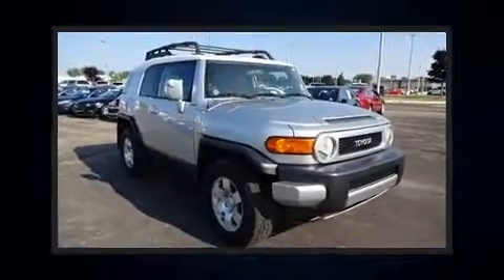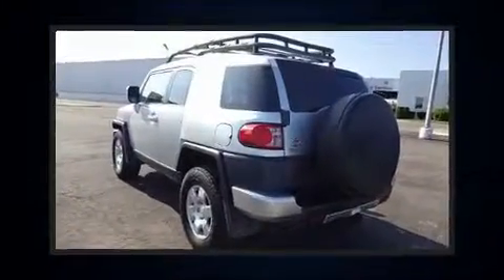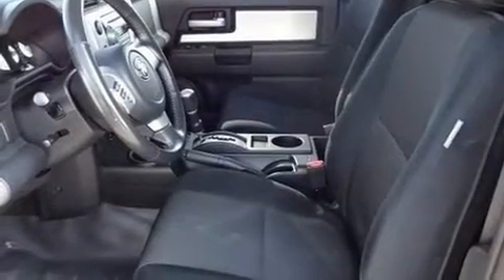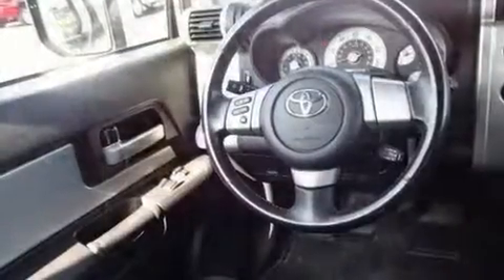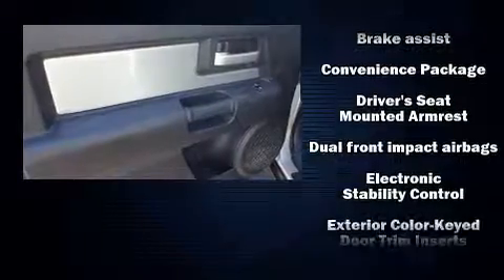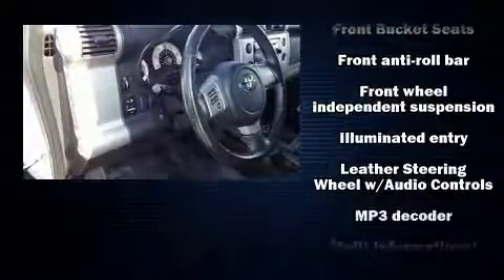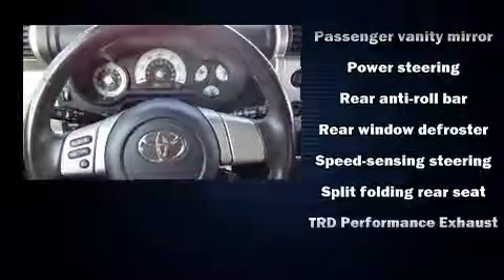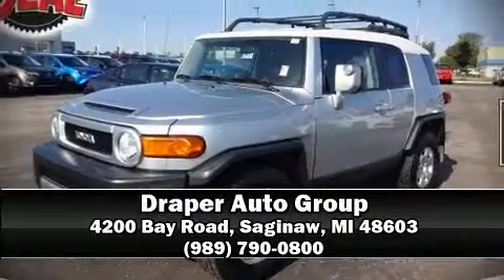2007 Toyota FJ Cruiser Base in Saginaw, MI 48603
Draper Auto Group
4200 Bay Road

Load your family into the 2007 Toyota FJ Cruiser. Smooth gearshifts are achieved thanks to the 4 liter 6 cylinder engine, and for added security, dynamic Stability Control supplements the drivetrain. Four wheel drive allows you to go places you've only imagined. It distinguishes itself from the competition with features such as: 1-touch window functionality, variably intermittent wipers, front bucket seats, air conditioning, tilt steering wheel, skid plates, and more. Toyota ensures the safety and security of its passengers with equipment such as: dual front impact airbags with occupant sensing airbag, traction control, and 4 wheel disc brakes with ABS. Brake assist technology provides extra pressure when applying the brakes. Our experienced sales staff is eager to share its knowledge and enthusiasm with you. We'd be happy to answer any questions that you may have. Please don't hesitate to give us a call.